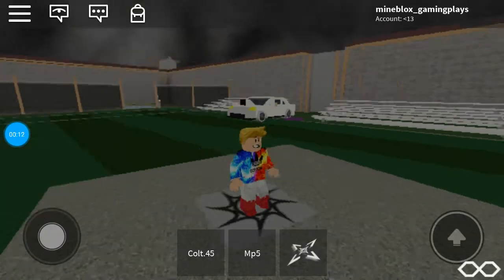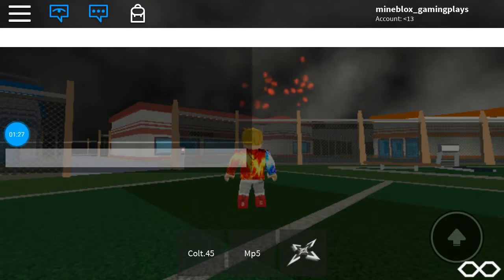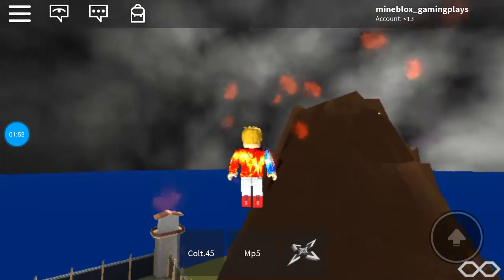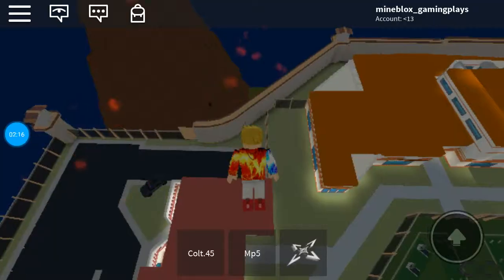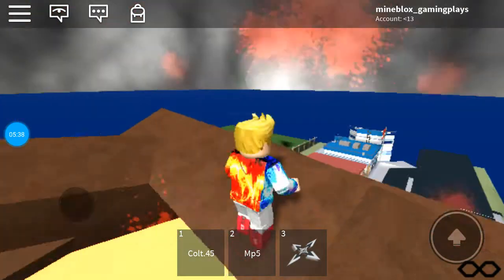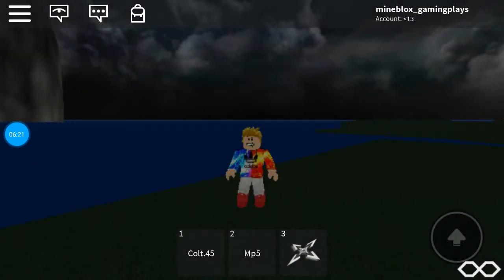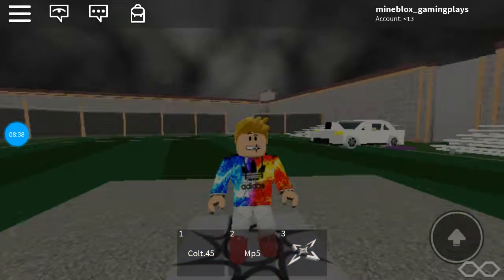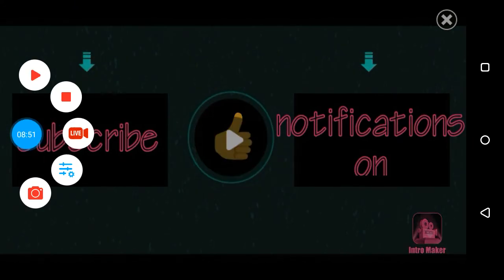My game (leaks, toe and more...)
Roblox user: mineblox_gamingplays